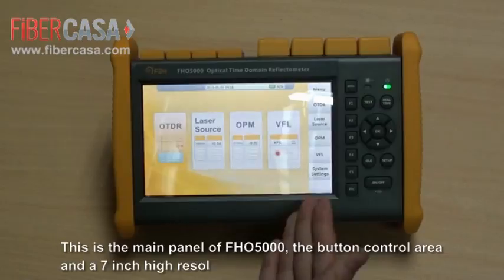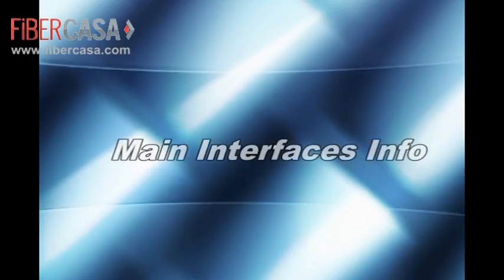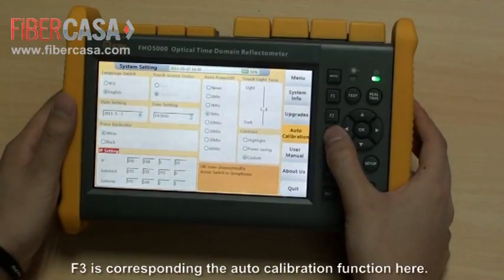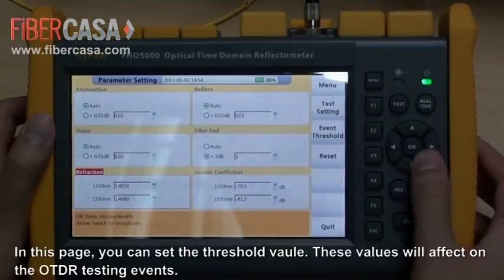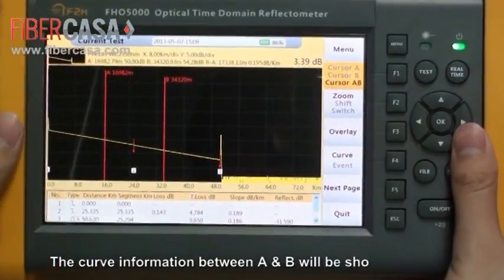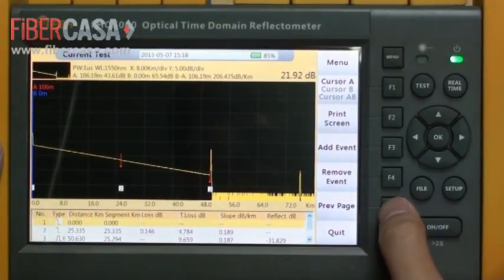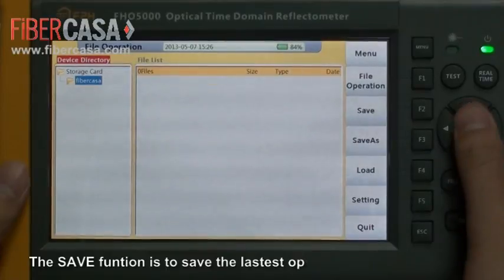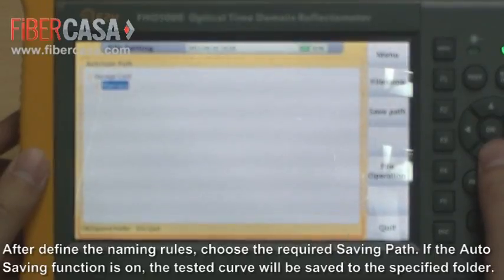FHO5000 OTDR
Shanghai Grandway Telecom Tech. Co., Ltd., registered in 1994, is a shareholding company, who is professionally engaged in the integration and service of deployment and detection of optical communication network.
Grandway owns two factories, who manufacture Fiber Optic Testing Instruments and FTTH ODN/Cabling Management.
And Grandway is the exclusive distributor of Fujikura Ltd. in China.
Its address is: 6F, Xin'an Building, No.99, Tianzhou Road, Caohejing Hi-Tech Park, Shanghai, 200233, China.
Its address is: No. 78, North Huting Road, Songjiang District, Shanghai City, China.
Shanghai Fujikura Grandway Co., Ltd., registered in 2008, a joint venture of Fujikura Ltd. and Shanghai Grandway Telecom Tech. Co., Ltd., is a factory, engaging in designing and manufacturing ODF, Optical Cross-connect Cabinet, Optical Distribution Box, Optical Splitter Box, PLC Splitter, Fiber Optic Patchcord and Pigtail, MPO/MTP Patchcord, fast connector, mechanical splice, etc.
Its address is: No. 13, Lane 80, Beiyang Road, Songjiang District, Shanghai City, China.

We have partners both at home and abroad, like telecommunication and carrier: China Telecom, China Mobile, China Unicom, Reliance Communications (India), TATA communications (India), Telefonica (Spain), Telefonica (Argentina), Belgacom (Belgium), Italia telecom (Italy), Morocco telecom (Morocco), BT  (UK), Orange (France), UPCOM (Singapore), Etisalat (UAE), MGTS (Russia), Rostelecom (Russia), MTS(Russian), ISP, contractor and engineering companies, and distributors.

We have certificates of ISO, TLC, CE, FCC, RoHS, etc.

We attend various communication exhibitions both at home and abroad. Exhibitions include CCBN in Beijing, China, CIOE in Shenzhen, China, OFC in USA, ECOC in Europe, Expo Comm in Argentina, GITEX in UAE, Convergence in India, Netcom in Brazil, SVIA/EXPO COMM in Russia, CeBIT in Australia, CommunicAsia in Singapore, ICT in Indonesia, etc.

Phillip Chen
Skype: grandway.phillip
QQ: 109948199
Wechat: phillip1099
Shanghai Grandway Telecom Tech. Co., Ltd.
Shanghai Grandway Import and Export Co., Ltd.
Factory 1: Shanghai Guangjia Instruments Co., Ltd.
Factory 2: Shanghai Fujikura Grandway Co., Ltd.
Address: 6F, Xin'an Building, No.99, Tianzhou Road,
Caohejing Hi-Tech Park, Shanghai, 200233, China